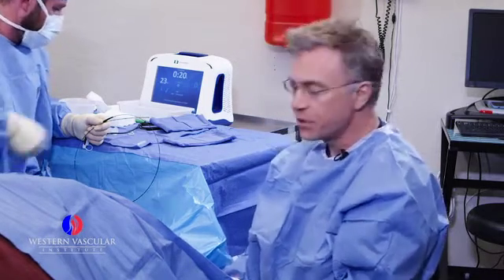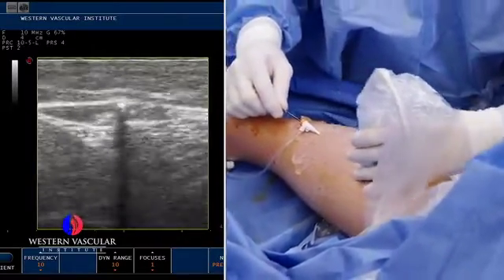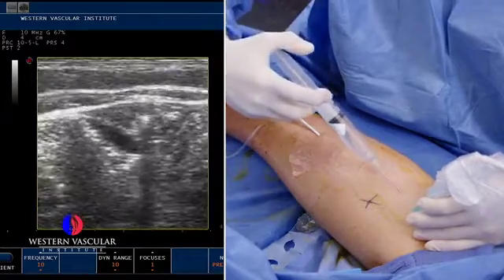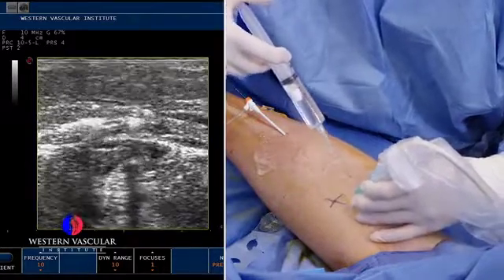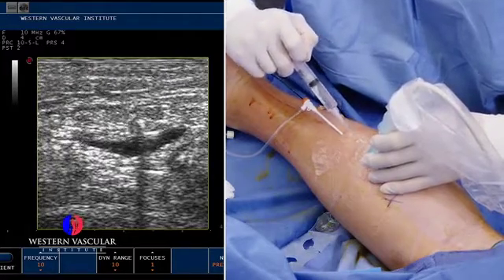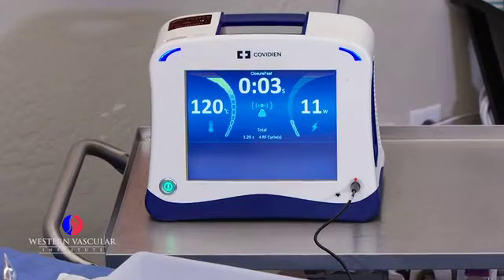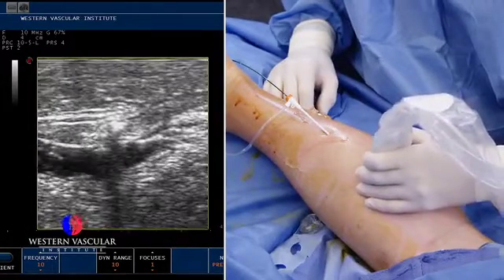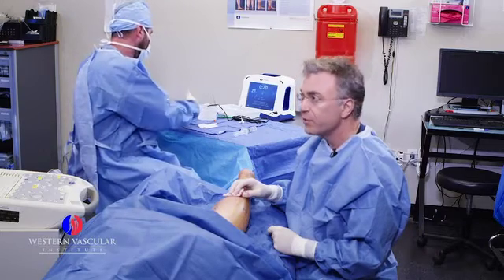Varicose Vein Radiofrequency ablation procedure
Dr. Vranic delves into the intricacies of Radiofrequency ablation as a treatment option for varicose veins.